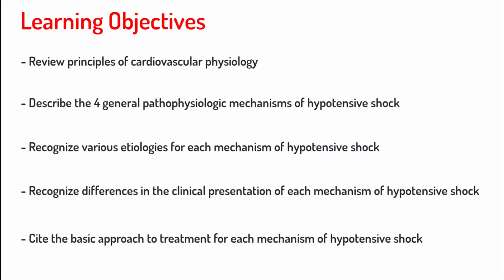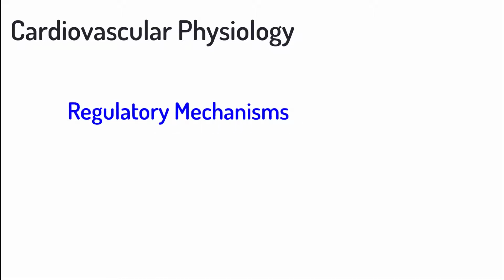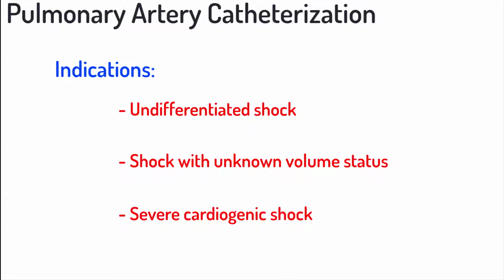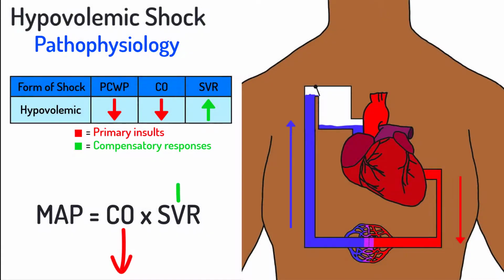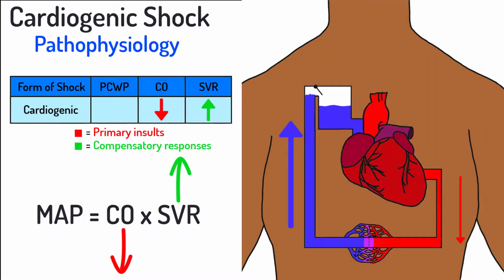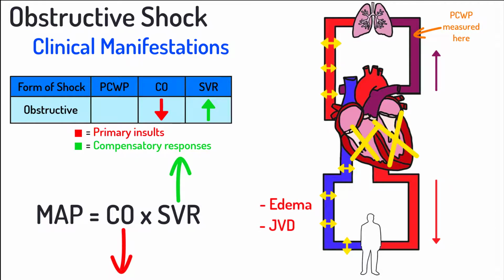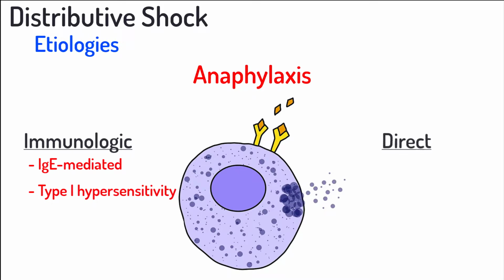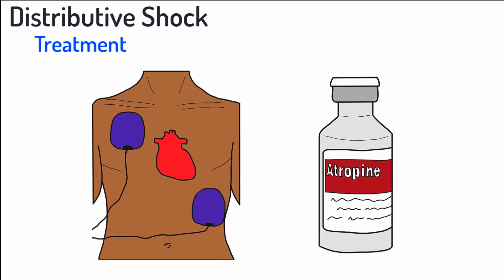Shock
MacDonald B, et al. Principles of Hypotensive Shock: A Video Introduction to Pathophysiology and Treatment Strategies. JETem 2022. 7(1):L1-10.

ABSTRACT:
Audience: Emergency medicine interns, medical students, and mid-level providers (physician assistants, nurse practitioners).

Introduction: Shock is defined as a state of global tissue hypoxia and is typically the result of hypotension and circulatory system failure. A variety of disease states may ultimately culminate in hypotensive shock through one or more generally recognized mechanisms – hypovolemic, cardiogenic, obstructive, and/or distributive shock.1 These mechanisms differ significantly in terms of their pathophysiology and requisite treatment. While the effects of hypotensive shock are initially reversible, untreated hypotensive shock may rapidly progress to multiorgan failure and death. Hence, the ability to promptly recognize a state of hypotensive shock, identify the underlying mechanism, and administer appropriate therapies are skills required of those caring for critically ill patients.2

The evaluation of hypotensive shock in the Emergency Department is relatively commonplace. Mortality rates associated with shock are high, ranging from 22.6% - 56.2%, depending upon the underlying etiology.3 For these reasons, the authors believe that a web-based learning module addressing topics related to hypotensive shock would be beneficial to healthcare professionals who are likely to encounter it in clinical practice. The web-based nature of the module would lend itself to convenient viewing and would allow for utilization as a just-in-time training modality. Presenting these topics in an animated format may also be a useful way of displaying the complex nature of cardiovascular physiology.

Educational Objectives: By the end of this module, participants should be able to:
1) Review basic principles of cardiovascular physiology
2) Describe the four general pathophysiologic mechanisms of hypotensive shock
3) Recognize various etiologies for each mechanism of hypotensive shock
4) Recognize differences in the clinical presentation of each mechanism of hypotensive shock
5) Cite the basic approach to treatment for each mechanism of hypotensive shock

Topics: Shock, hypotension, cardiovascular physiology, pulmonary artery catheterization, flipped classroom, asynchronous learning, emergency medicine.